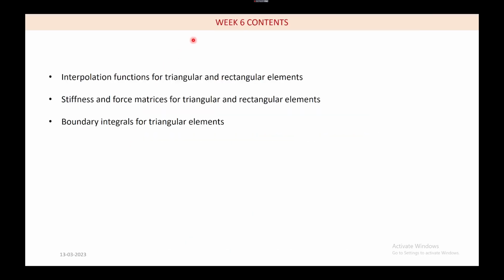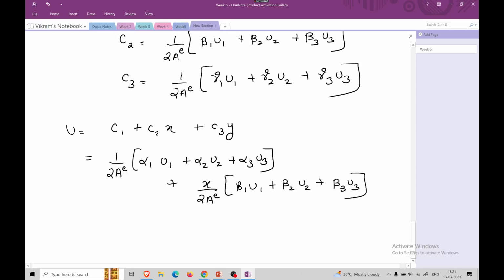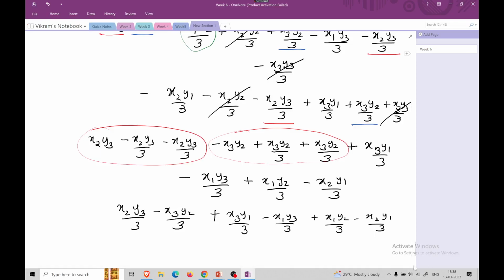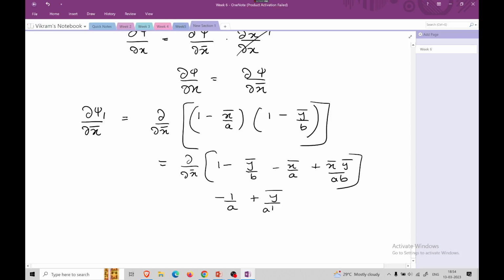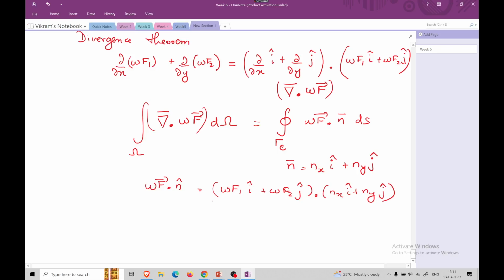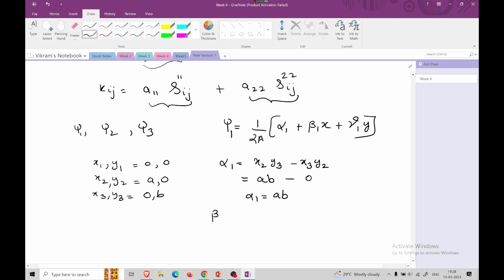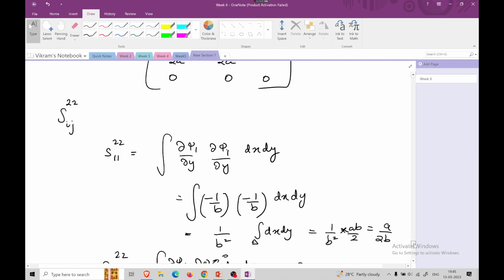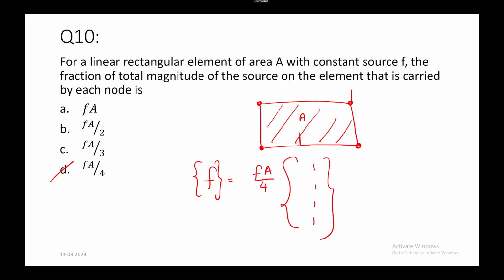Week 6 - 2D Finite Element problems - Element stiffness matrix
Live session for solving sample assignment questions related to Week 6 lecture contents of the course Basics of Finite Element Analysis - II